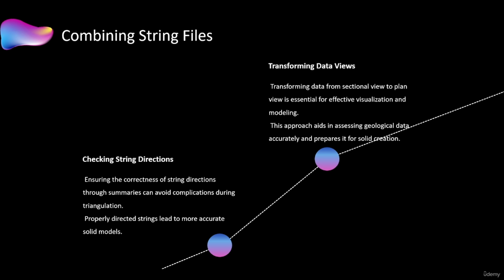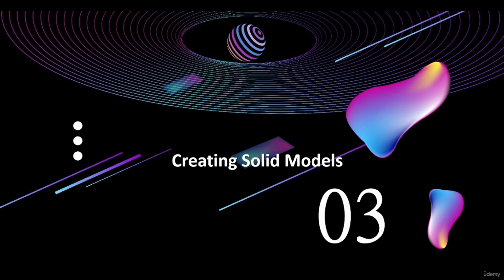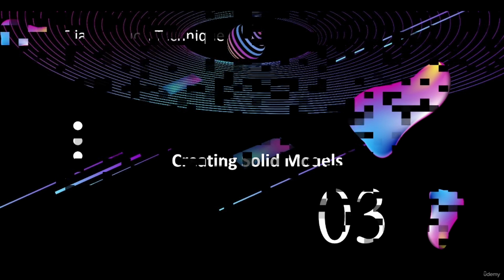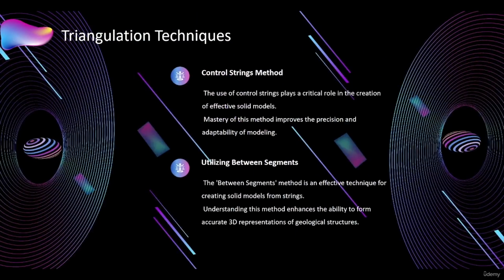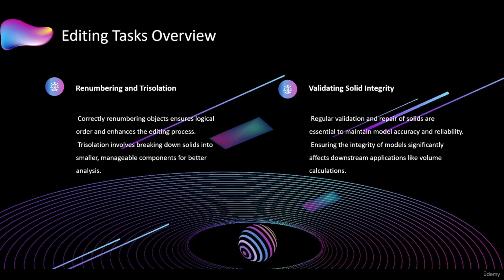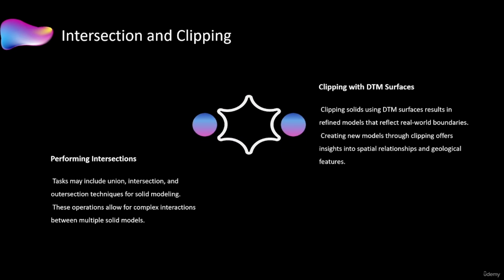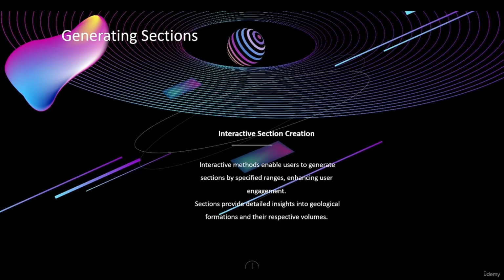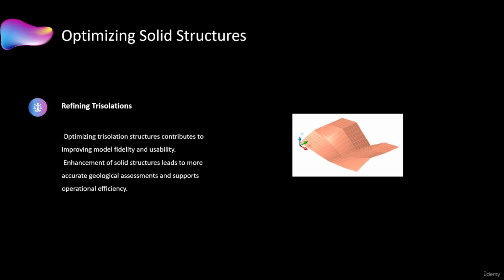Overview of Solid Modules (Surpac)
Overview of Solid Modules Surpac Software